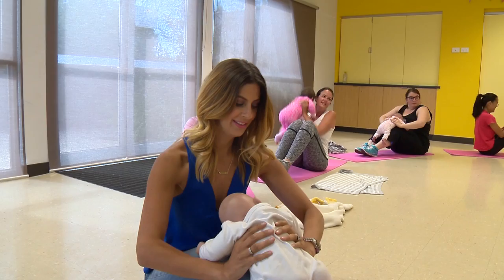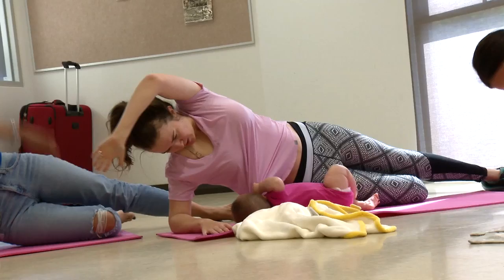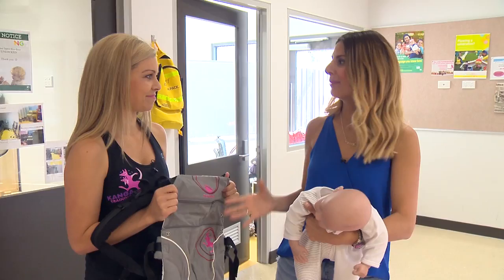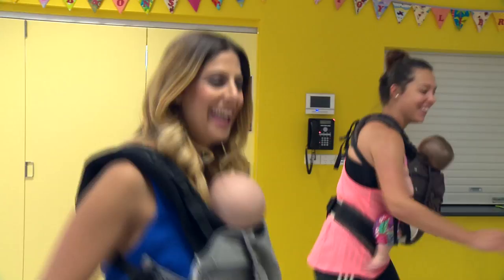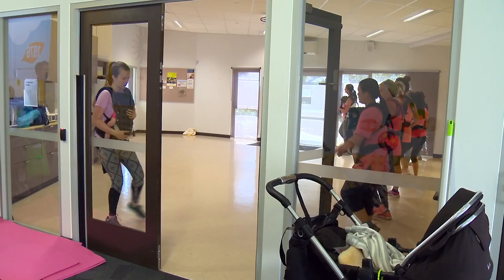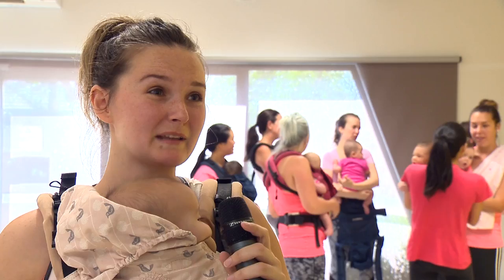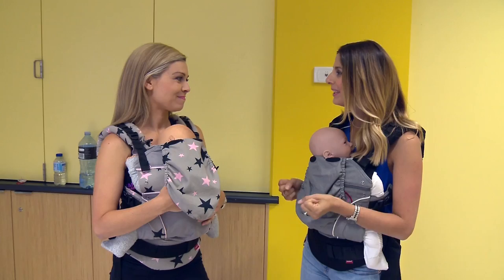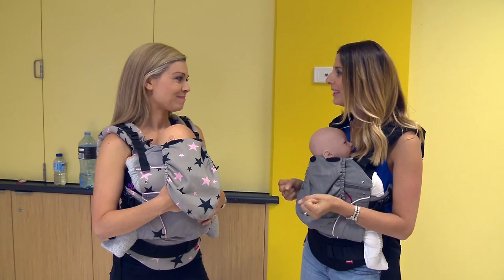GETALIFE SE01 EP09 Kangatraining